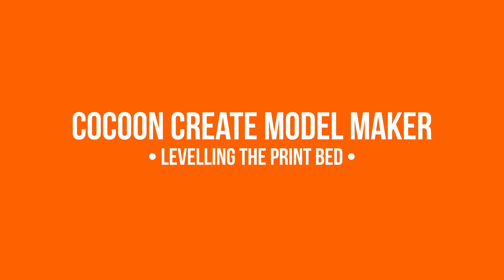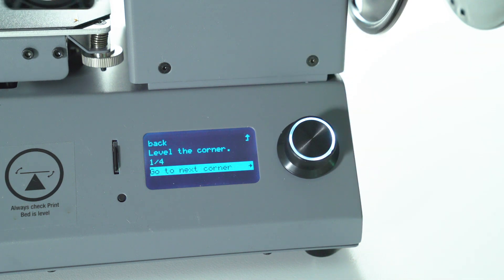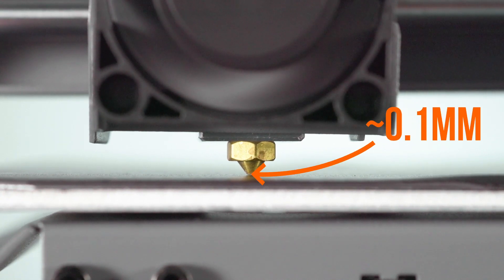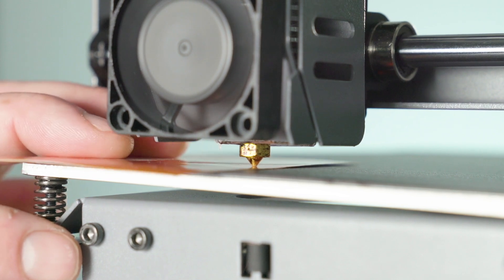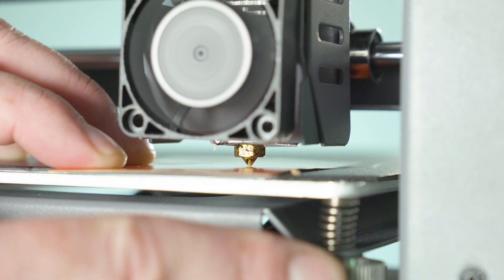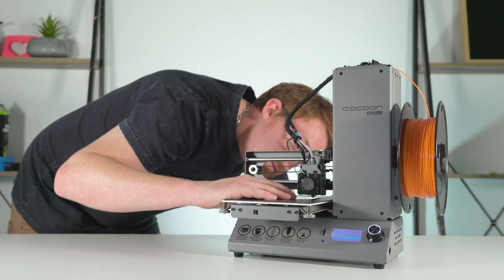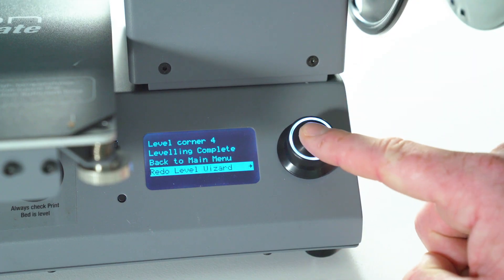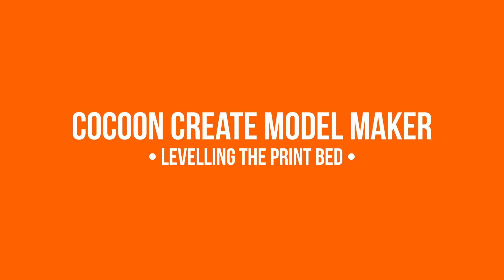Cocoon Create Model Maker - Levelling the Bed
A quick tutorial on Levelling your print-bed - The most important step in getting consistent prints!